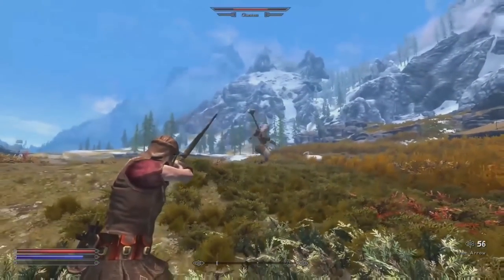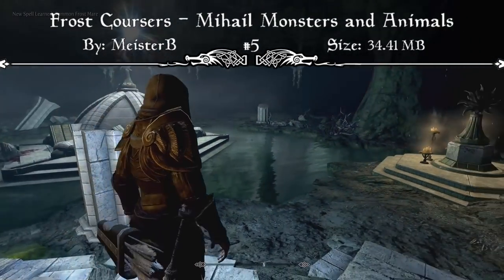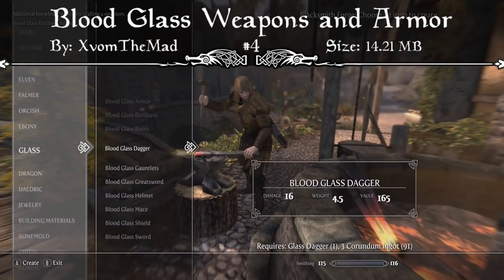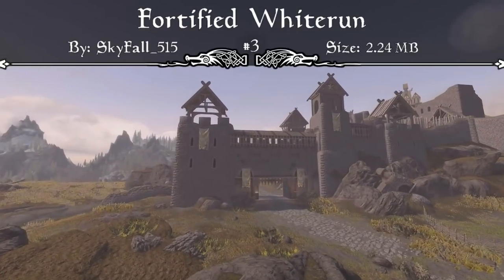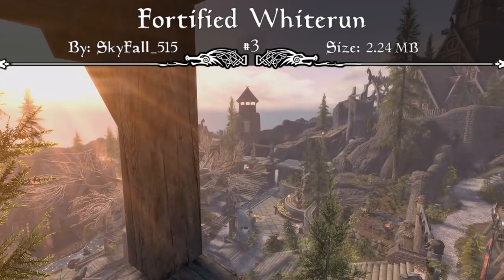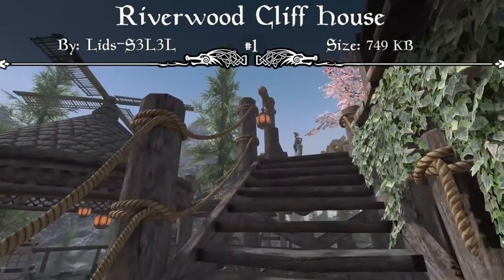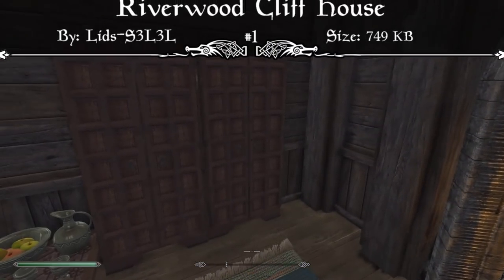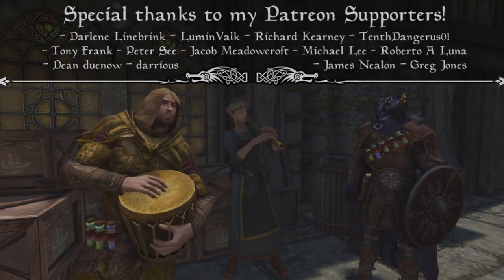Skyrim Top 5 Mods of the Week #166 (Xbox One Mods)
GAME CHANGING NEW MODS! Whether it's new Spells, Mounts, or Armors, Skyrim feels remastered when you load these brand new mods into your game! Mods in Skyrim are so fun so go give these ones a try! As always, I hope you enjoy :)

Get the newest Skyrim Merchandise delivered right to you with Lootcrate!

0:00 - Clip of the Week + Intro

Mods covered today:
1:10 - Frost Coursers- Mihail Monsters And Animals:
3:05 - Blood Glass Weapons And Armor:
5:00 - Fortified Whiterun:
6:27 - [XB1] Improved Telekinesis:
7:52 - [XB1]Riverwood Cliff House:

11:10 - Outro: Thanks for Watching!

- Darlene Linebrink
- LuminValk
- Richard Kearney
- Greg Jones
- Peter See
- Tony Frank
- Michael Lee
- Roberto A Luna
- Jacob Meadowcroft
- Dean duenow
- Darrious
- James Nealon
- TenthDangerus01